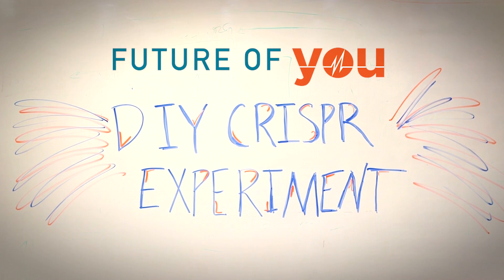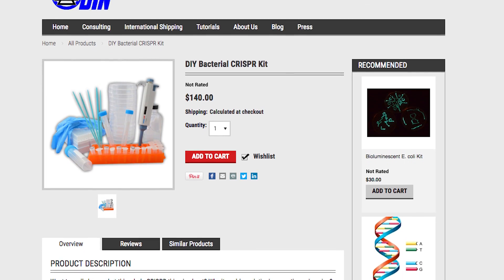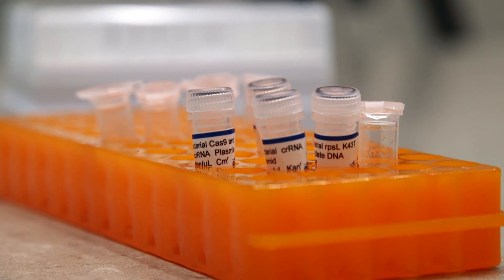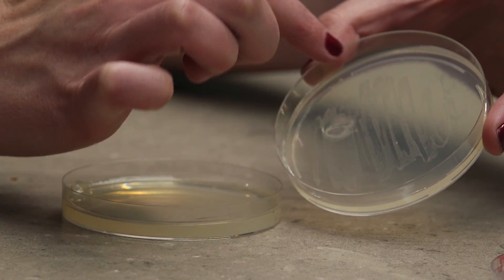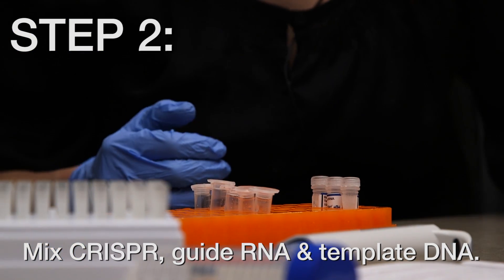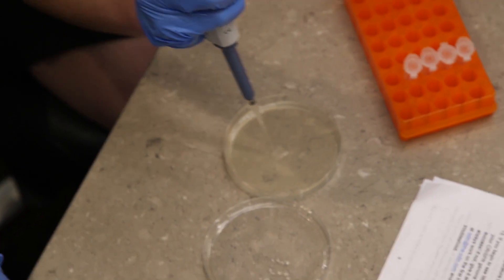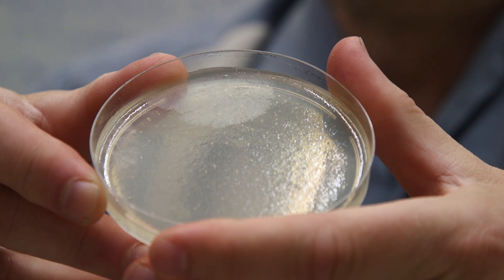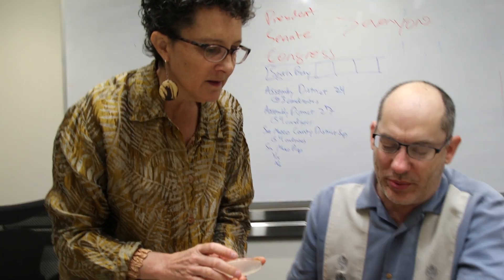Watch KQED Hack DNA With a DIY Kit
We wanted to see how a new DIY gene-editing kit worked and we learned a lot from our experiment.